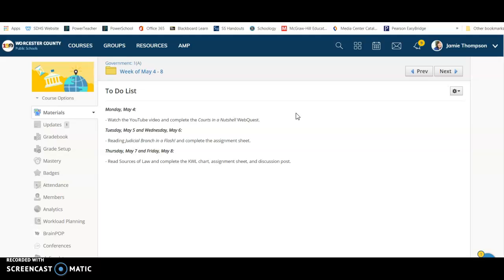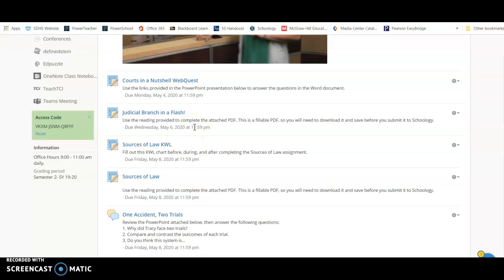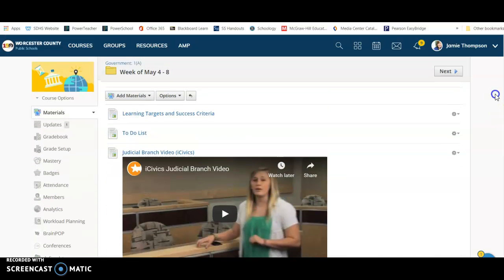Government Week 6